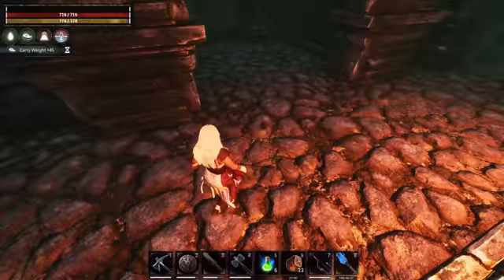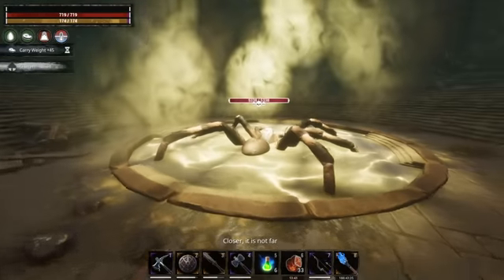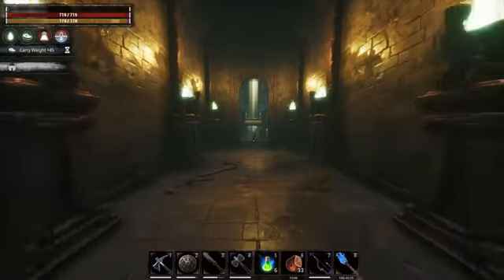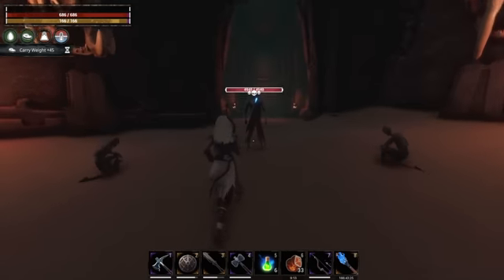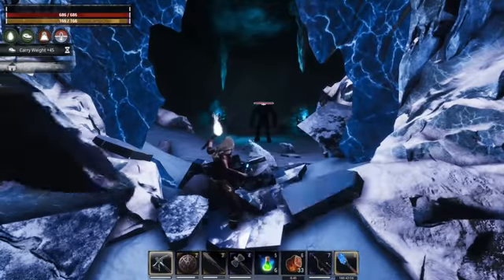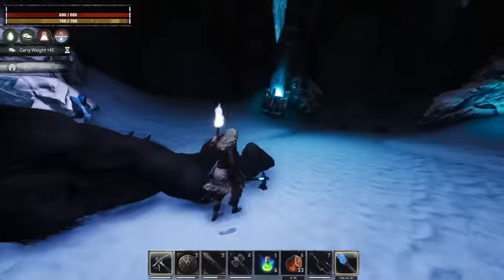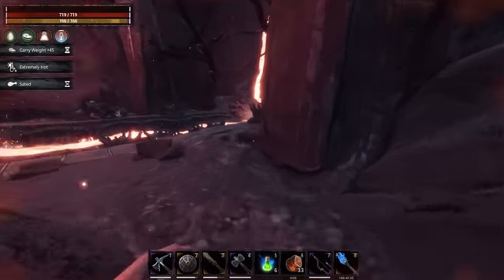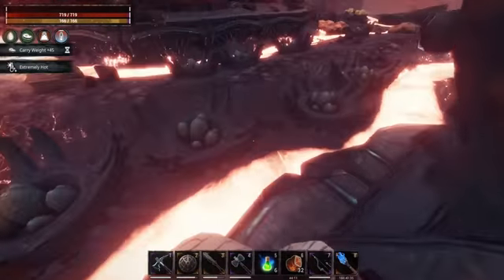NEW SECRETS In The DUNGEONS! Chapter 2 Loot Revamp | Conan Exiles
Chapter 2 Introduces a new loot table to every dungeon in the game! Today I'm finding all the new hidden treasures and discovering how the new loot is from the old!

☾ ⋆*･ﾟ:⋆*･ﾟ:*⋆.*:･ﾟ .: ⋆*･ﾟ: .⋆☾ ⋆*･ﾟ:⋆*･ﾟ: *⋆.*:･ﾟ .: ⋆*･ﾟ: .⋆☾ ⋆*･ﾟ:⋆*･ﾟ:*⋆.*:･
Music ♫

Chapter:
0:00 Intro
0:15 Black Keep
1:40 The Dregs
4:07 The warmaker dungeon
7:07 The Well Of Skelos
11:45 Frost Temple
13:00 Wine Cellar
16:10 Abandoned Silver Mine
19:54 Wrap up